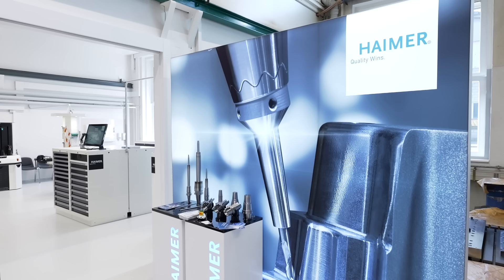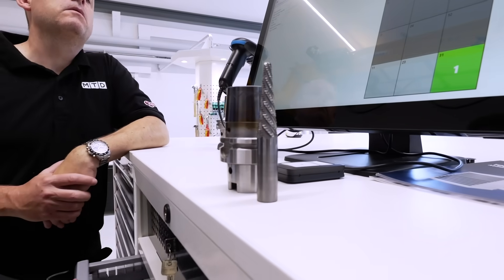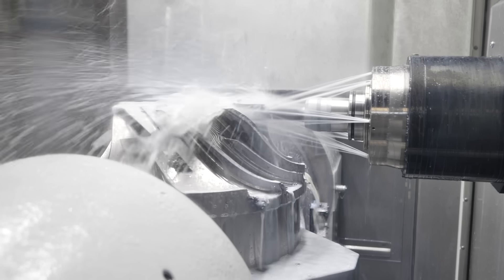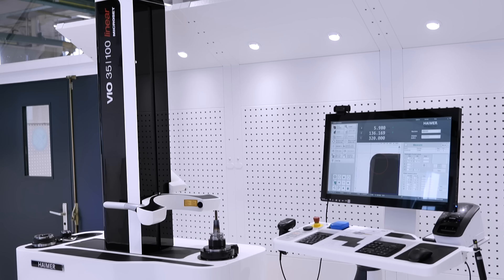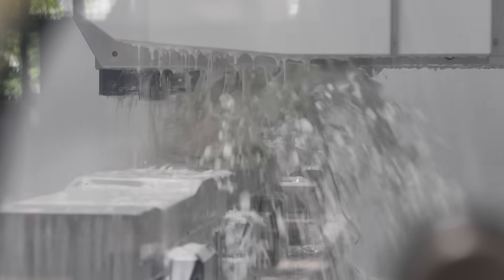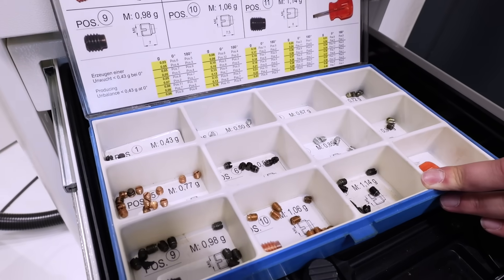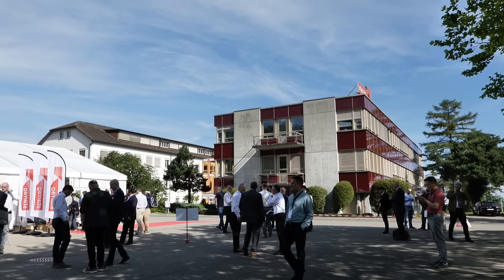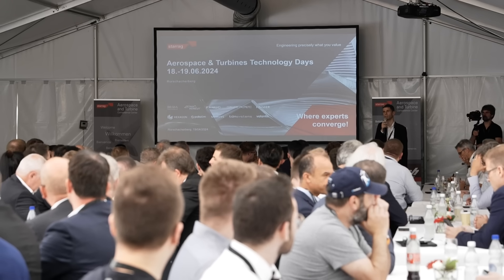The toolroom of the future, what does that look like..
Join Paul as he speaks with Andreas Haimer at the Starrag Tech Days in Switzerland, where they explore the toolroom of the future. What does it look like, and how does it connect up your machine shop in a way that delivers exceptional uniformity and efficiency?

Discover how cutting-edge innovations are transforming the manufacturing process and creating a more streamlined, connected toolroom experience.

👉 Watch the full conversation to see how these advancements can shape the future of your machine shop and improve operational efficiency.